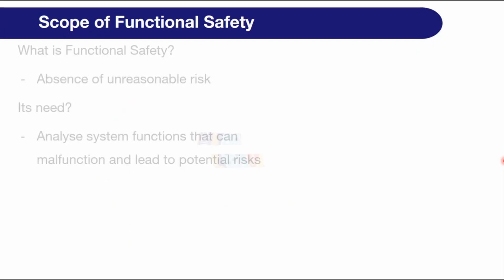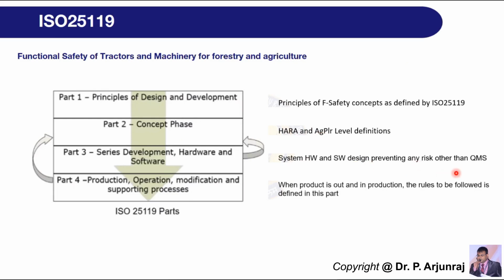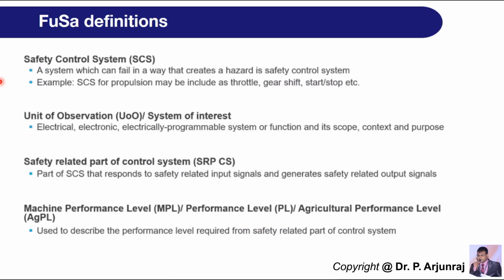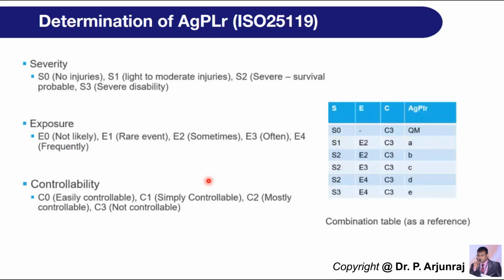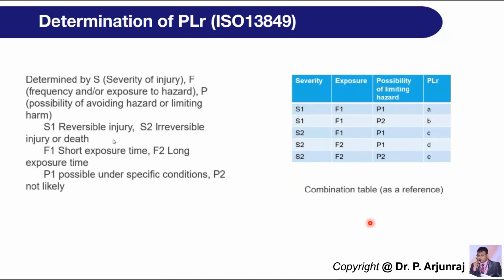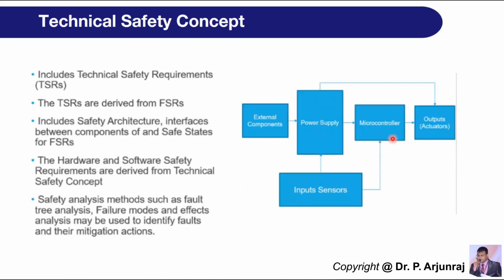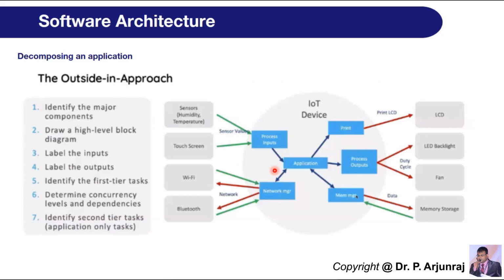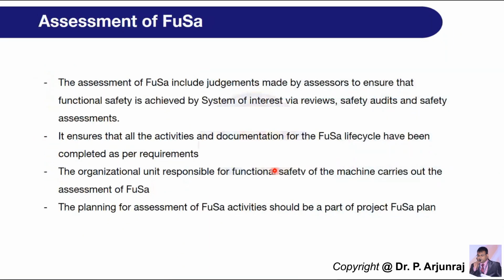Functional Safety for Off Road Vehicles by Dr. P.Arjunraj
This seminar is about Functional Safety for Off Road Vehicles by Dr. P.Arjunraj